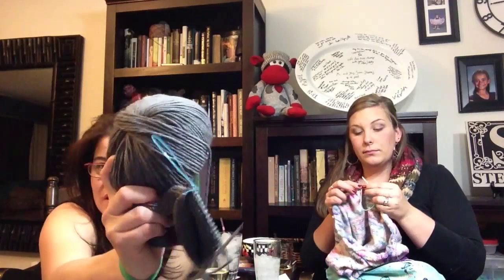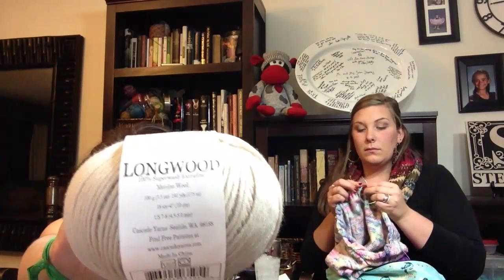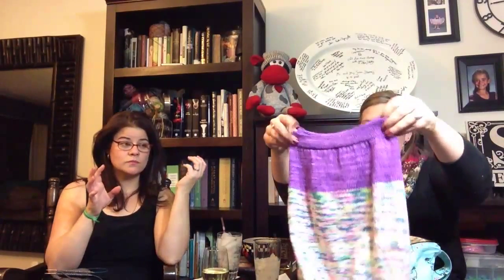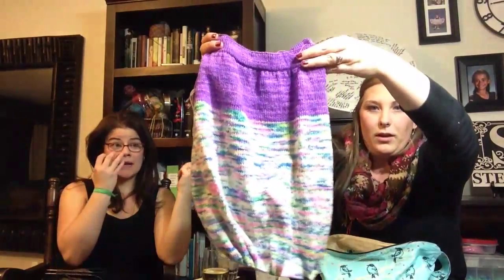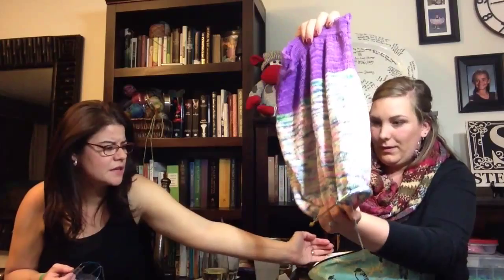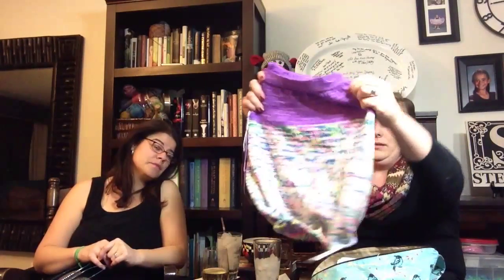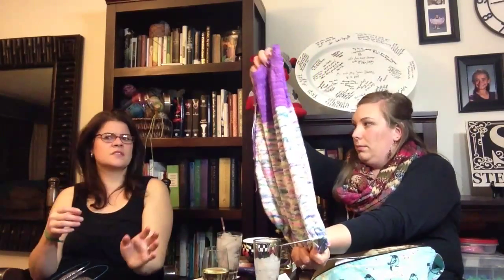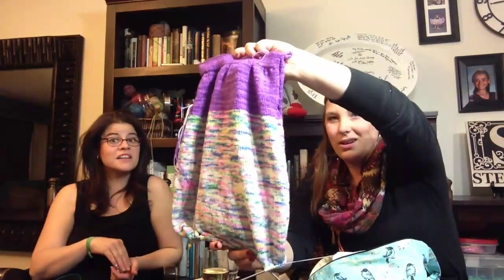Fiber by Design Episode 25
Join the Ohloops ladies for another crazy week of knitting fun.